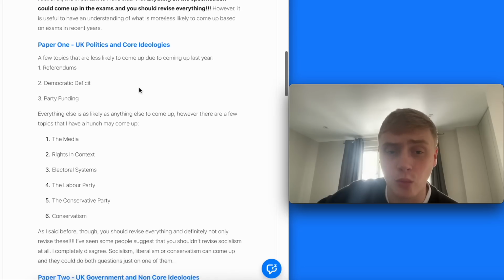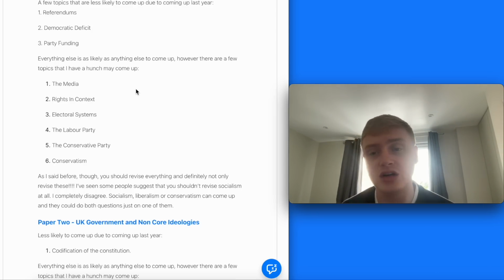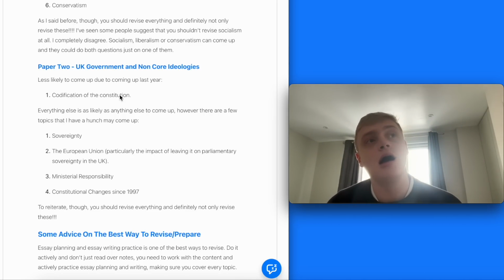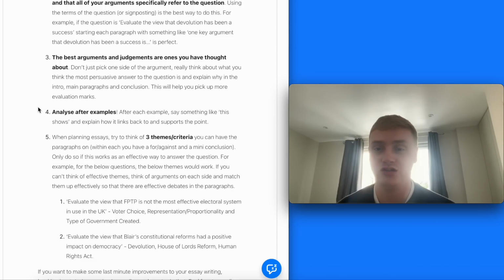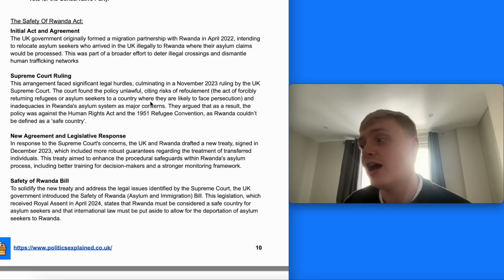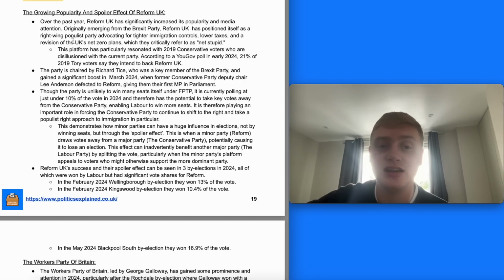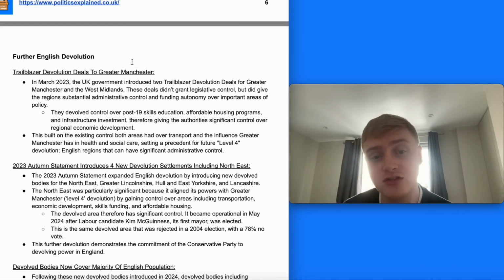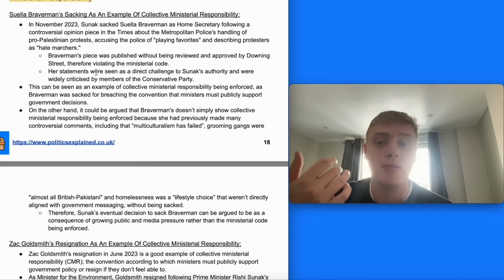2024 Exam Predictions And 12 Key Recent Examples | Edexcel A Level Politics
- Visit the Politics Explained website to purchase the Updated Examples Packs For UK Politics and UK Government for the 2024 Edexcel A Level Politics Exams!

In this video, I go through my questions predictions for the Paper 1 and Paper 2 Edexcel exams, give some final advice on how to revise for the exams and approach the questions and go through 12 key examples from the past year you can use in the UK Politics and UK Government sections of the exam.

00:00 - Intro
01:28 - UK Politics Exam Predictions
11:03 - UK Government Exam Predictions
18:15 - How To Revise/Prepare
20:32 - Essay Writing Advice
27:34 - UK Politics Recent Examples
44:43 - UK Government Recent Examples